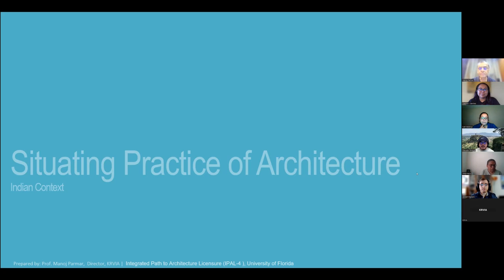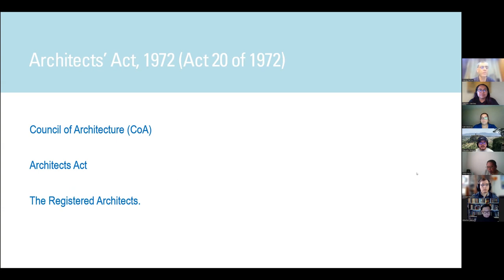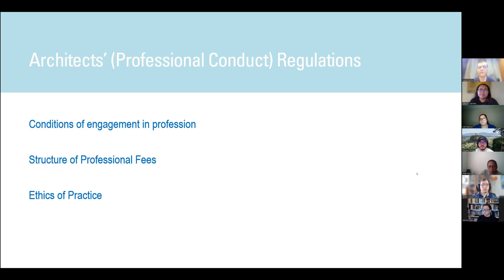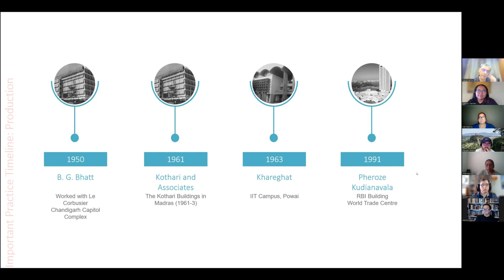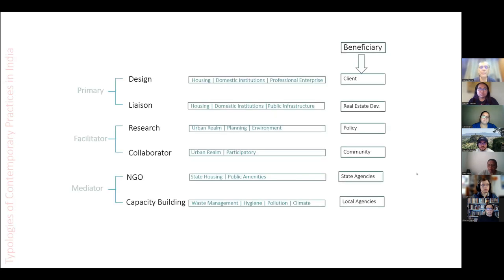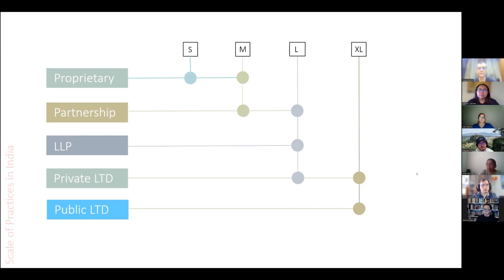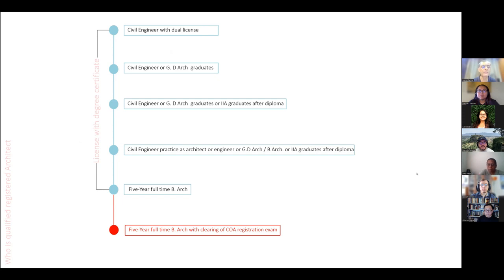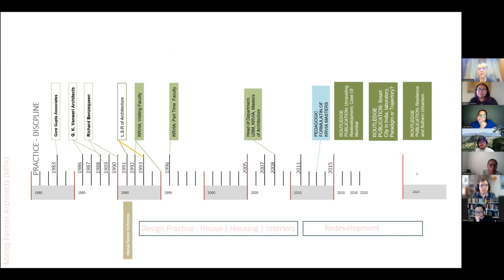Situating Practice in India, Manoj Parmar, Director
Manoj Parmar, Director- KRVIA  conducted a lecture on practice in India titled as "Situating Practice in India". He spoke about the historical trajectories of the practice in India, the emergence of diverse practices in post Independence era and subsequent stages of transformation of architectural practice in Neo-Liberal conditions as part of the Integrated Path to Architecture Licensure (IPAL-4 ) course, University of Florida.